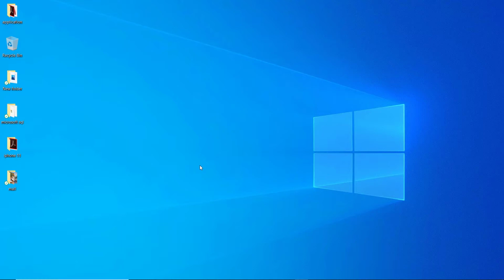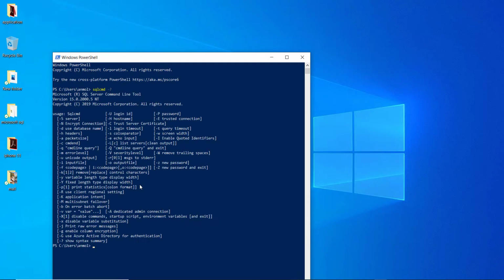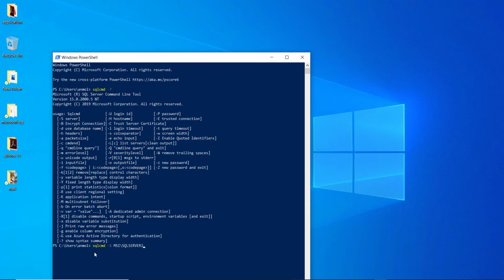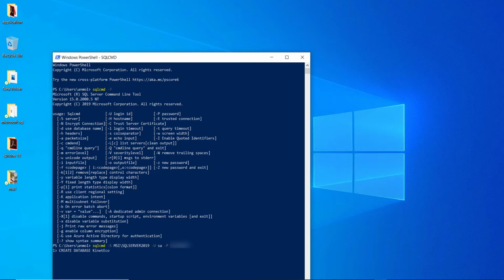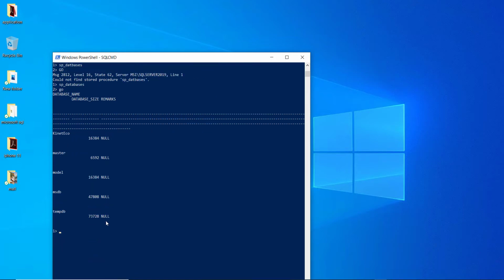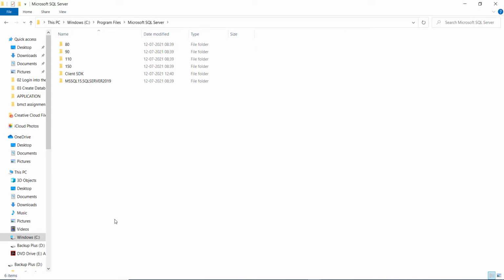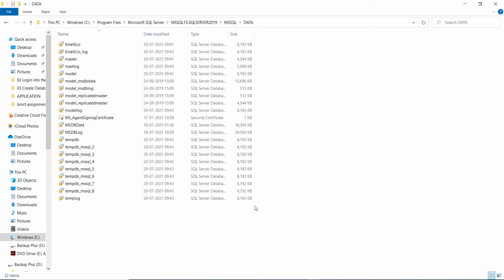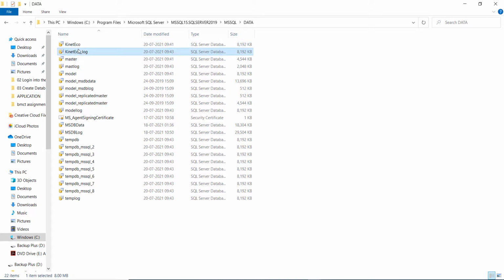Microsoft SQL Server 2019 | Lecture 10 | Create the first database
Master the fundamentals of SQL Server 2019, the industry-leading database management platform from Microsoft. In this course, instructor Brigitte Schwartz equips beginners with the core skills they need to create and manage SQL Server databases. Brigitte begins with the basics, showing how to install SQL Server and log into a local database server. He then discusses how to create new databases, design tables, define relationships, write queries, and use stored procedures and built-in functions. Plus, he demonstrates how to perform crucial database administration tasks, such as backups and restores, security enhancements, and performance monitoring.